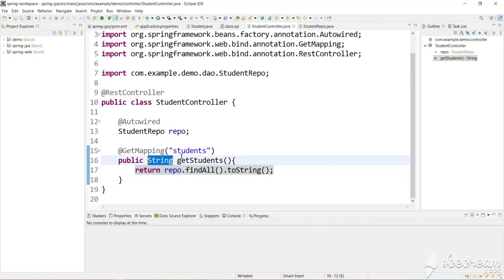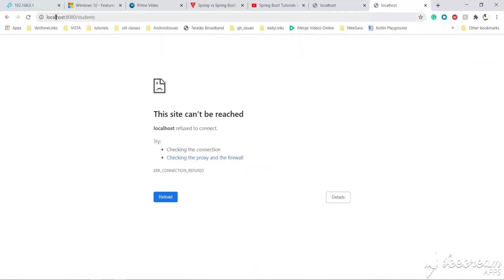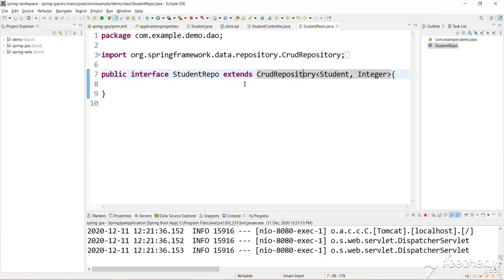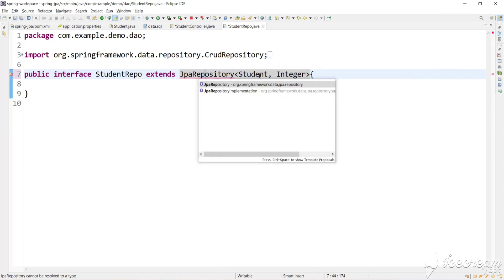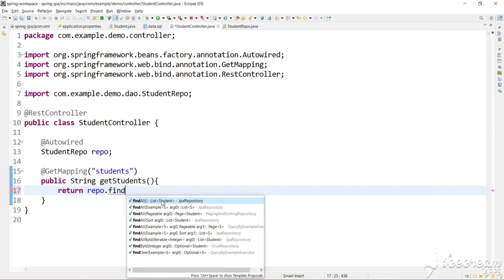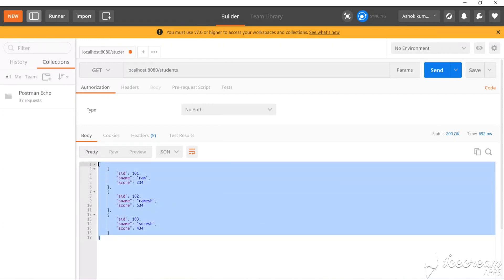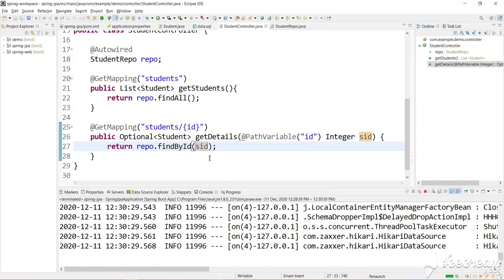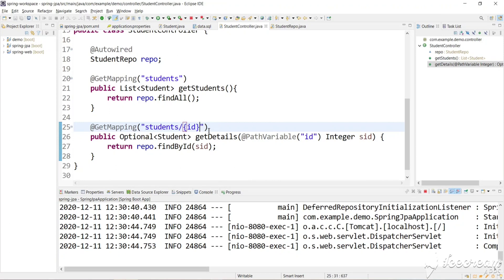Spring boot Rest API @PostMapping annotation to send json data | Spring boot Tutorial part 11.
Create a Spring boot project in Eclipse IDE easy and fast | Spring Boot Tutorial Part 1.

Spring Rest APIs supporting both JSON  and XML request and response | Spring boot Tutorial part 15.